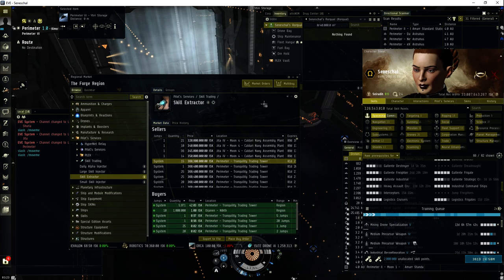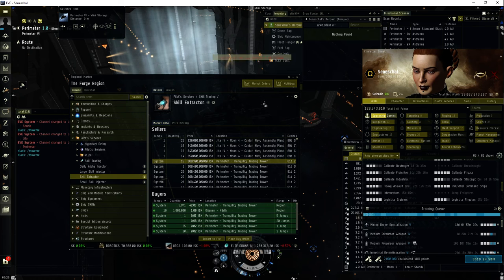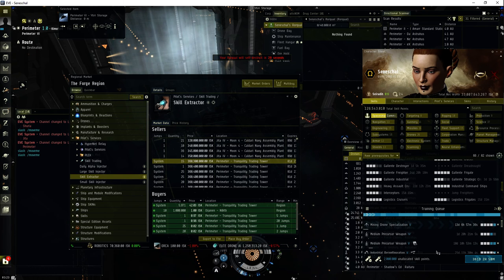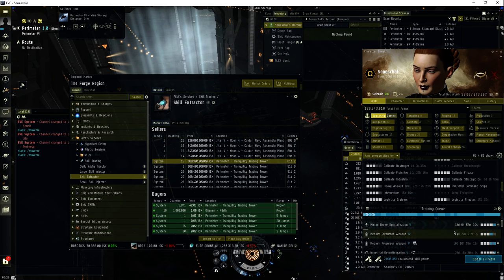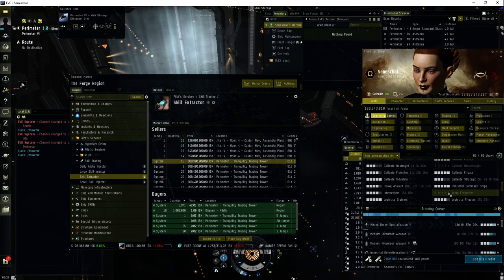Eve online How To, free isk on the test server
TL;DR - that rorqual self-destruct got me 447m isk, enough to buy one skill extractor with change left over.

wife aggro, so had to cut video short, sorry. What i wanted to say for a followup is that you can now reinvest that default insurance in order to get platinum insurance on the NEXT ship to self destruct. after that you're off to the races. hopefully you can use the skill extractor/bonus SP to get instantly trained up to another more expensive ship (recommend jump freighter)

at that point your one character can bankroll the rest of your clients.

If you're an old veteran the best skill to extract is the Starbase Defense Management (ridiculous amounts of SP), plus any science skills you trained up for passive database R&D.

ADDENDUM:  cool things i've noticed this time around after the mirror (march25th)
1) our overviews haven't been reset (copied over from old sisi, before the mirror)! w00t!
2) the MOTDs have been kept from last sisi before the mirror.
3) resource wars mining expedition sites are spawning
4) [edit: April5th] it appears as though they've stopped the stripping of upwell modules that have ammo/scripts (there was a bug last time they tried to strip everything)...hmmm...and i swear i didn't plug in cloning services since last mirror. hmm...
5) the prior singularity bookmarks have been kept from last sisi, so no mirroring there [maybe not...will confirm]
6) bonus: they've done module tiericide on shield hardeners (not the passive tho)